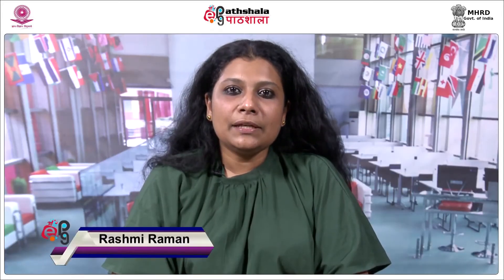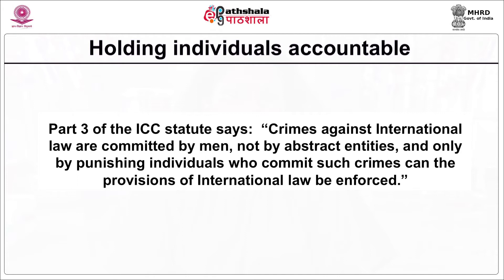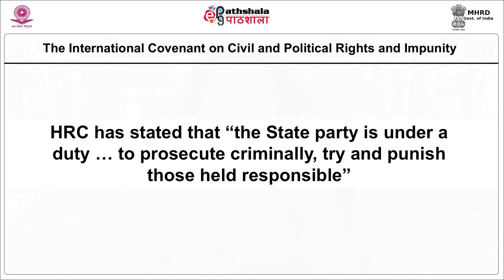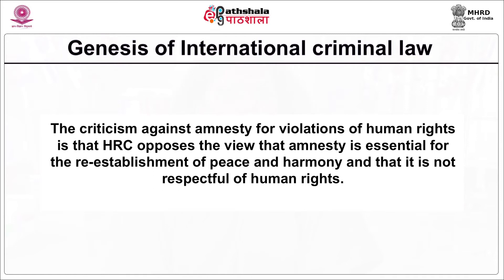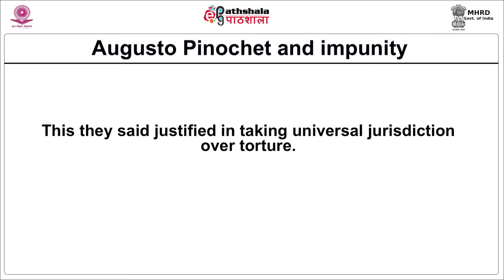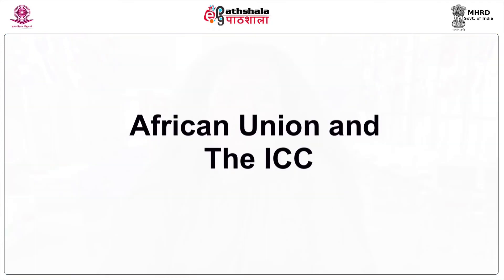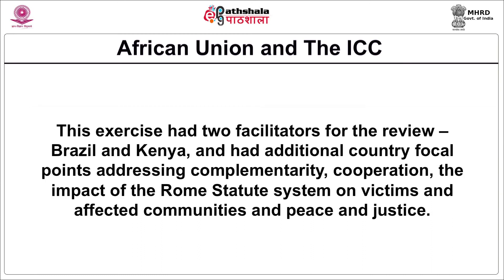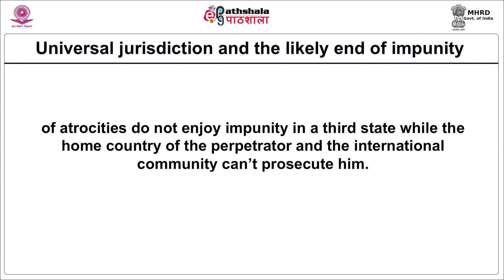M-03. Jurisdiction I (Arriving at International Consensus against Impunity)